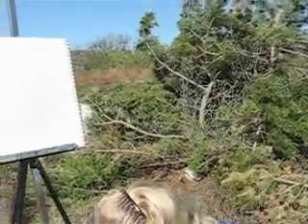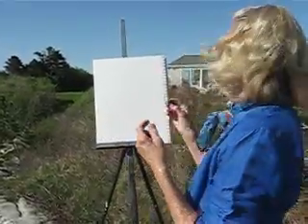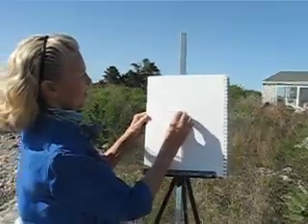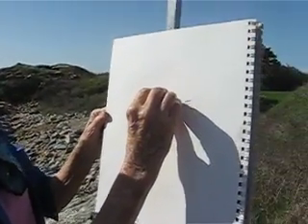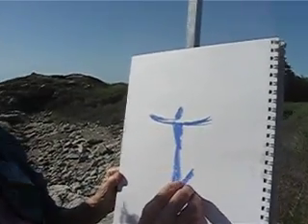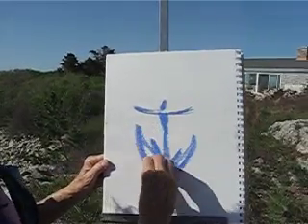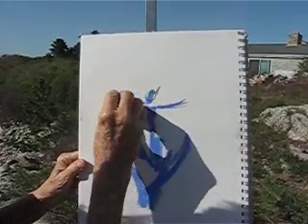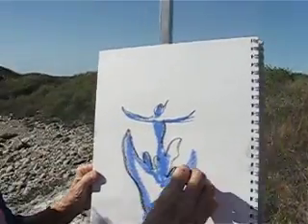Rebirth - Anne Mimi Sammis LLC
sculpture anne mimi sammis llc bronze woman women fine art visual arts art artist artistic artwork beauty color creative creativity design nature